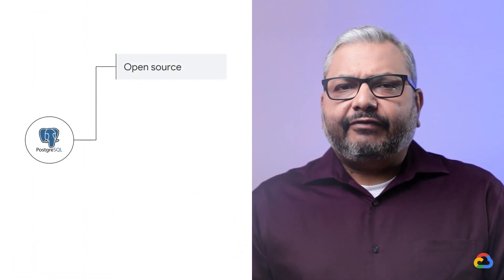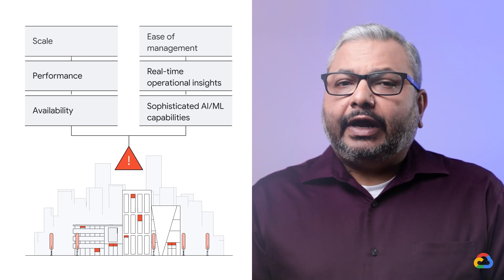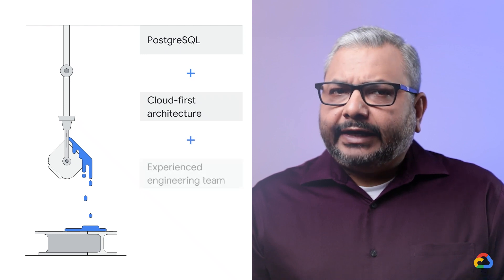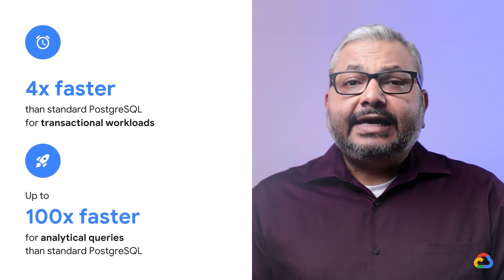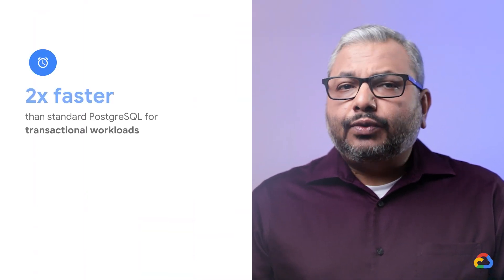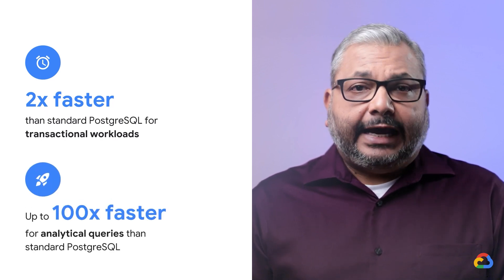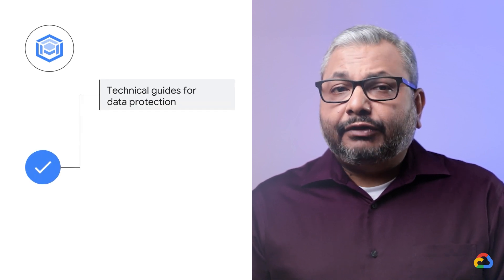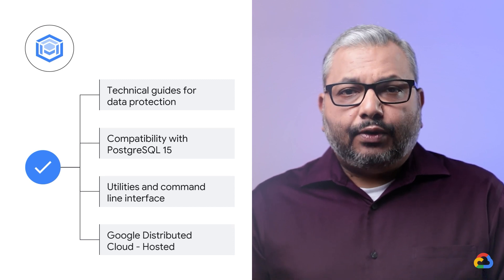AlloyDB Omni: Run AlloyDB anywhere - in your datacenter, your laptop, and in any cloud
Introducing AlloyDB Omni, a downloadable edition of AlloyDB designed to run on-premises, at the edge, across clouds, and even on developer laptops. AlloyDB Omni offers the AlloyDB benefits you’ve come to love, including high performance, full Postgres compatibility, and Google Cloud support, all at a fraction of the cost of legacy databases. For the public preview, we have made it easier to rapidly build generative AI apps and easier to manage your AlloyDB Omni databases.